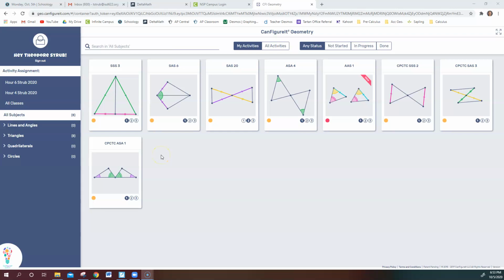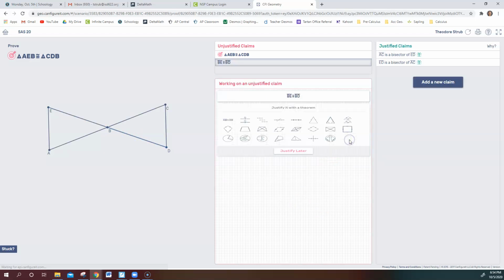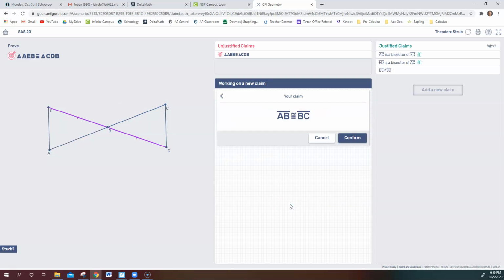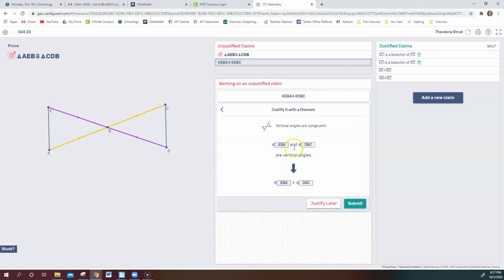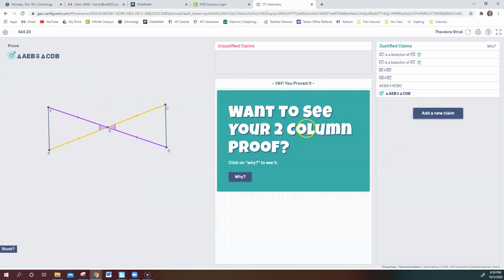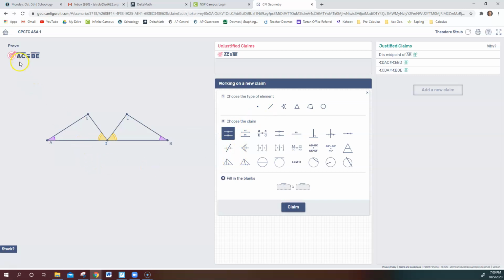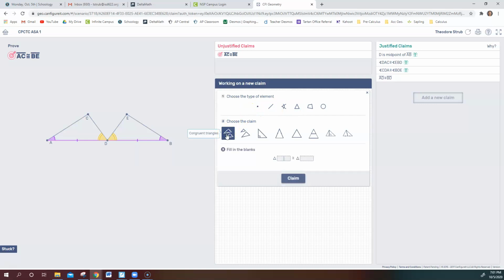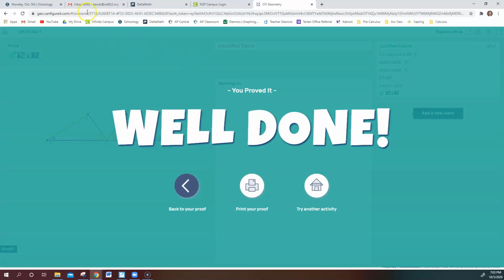Canfigureit.com Proofs Day 1